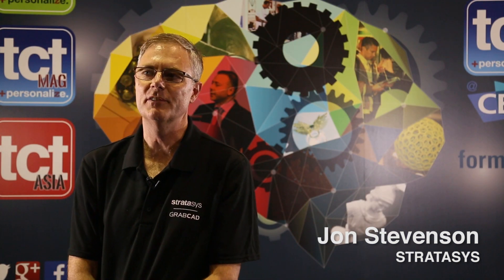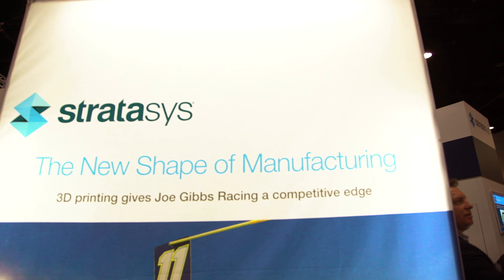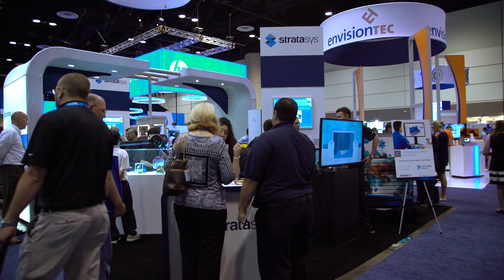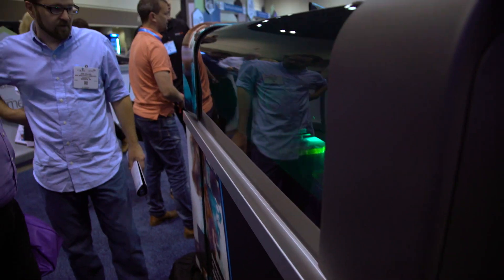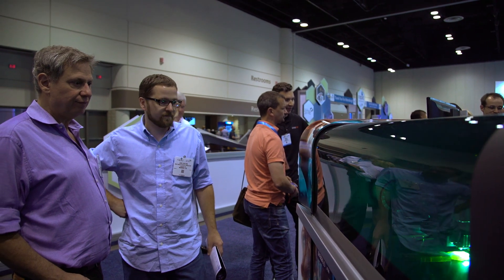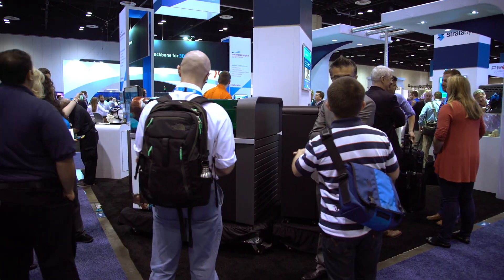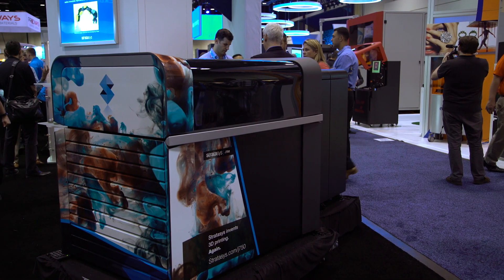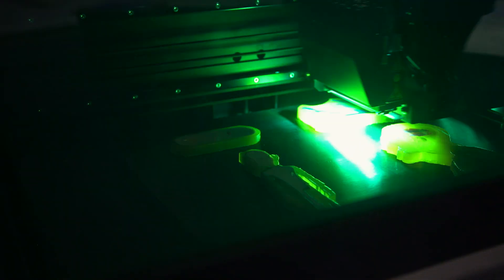3D Printing directly from CAD with Stratasys' GrabCAD Print App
Jon Stevenson of Stratasys talks us through GrabCAD Print, the company’s new software which makes it easier for engineers across the globe to 3D print. The new cloud-based platform allows mechanical engineers to 3D print directly from a CAD file, taking away the sometimes tricky process of converting a file into an STL.